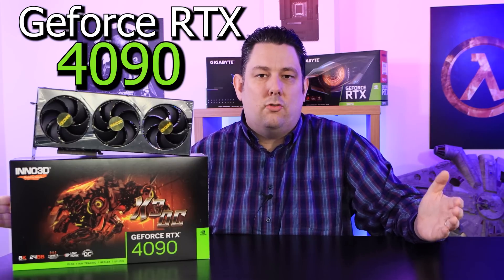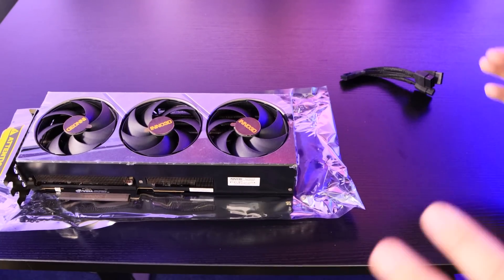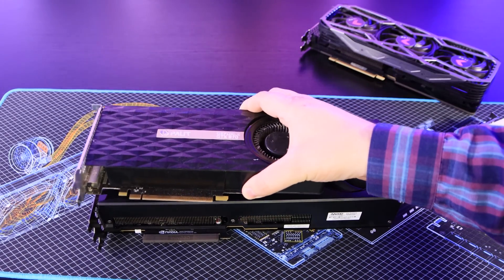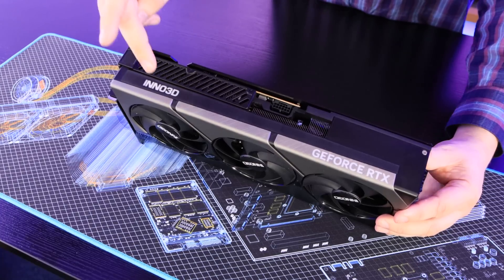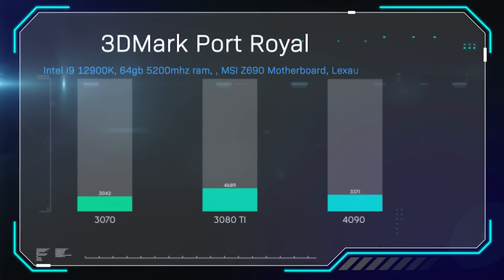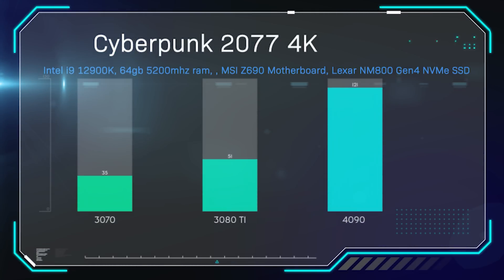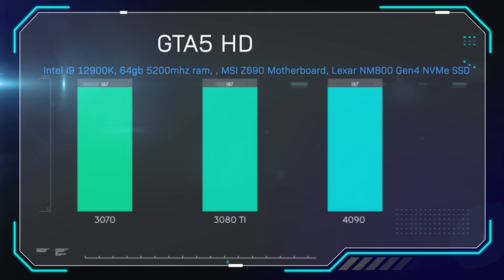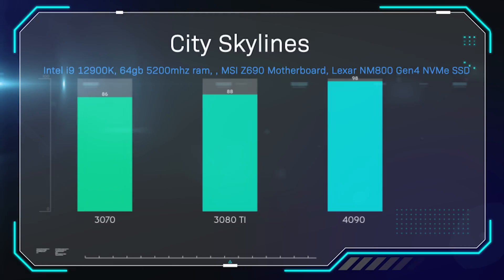How BIg? GeForce 4090 Benchmarked - Inno3d GEFORCE RTX 4090 X3 OC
GPU Engine Specs:
Boost Clock (MHz) 2550
Base Clock(MHz) 2235
Thermal and Power Spec:
Minimum System Power Requirement (W) 850
Supplementary Power Connectors 3x PCIe 8-pin cables (adapter in box) OR 450 W or greater PCIe Gen 5 cable
Memory Specs:
Memory Clock 21Gbps
Standard Memory Config 24GB
Memory Interface GDDR6X
Memory Interface Width 384-bit
Memory Bandwidth (GB/sec) 1008
Feature Support:
Real-Time Ray Tracing Yes
Ray Tracing Cores 3rd Generation
Tensor Cores 4th Generation
NVIDIA Architecture Ada Lovelace
Microsoft DirectX 12 Ultimate
NVIDIA DLSS 3
PCI Express Gen 4 Yes
NVIDIA GeForce Experience Yes
NVIDIA Ansel Yes
NVIDIA FreeStyle Yes
Bus Support PCI-E 4.0 X16
NVIDIA ShadowPlay Yes
NVIDIA Highlights Yes
OS Certification Windows 11 / 10, Linux, FreeBSDx86
NVIDIA G-SYNC™-Ready Yes
Lighting module LED
Game Ready Drivers Yes
NVIDIA Studio Drivers Yes
NVIDIA GPU Boost™ Yes
Vulkan API Yes
OpenGL 4.6
HDMI 2.1 Yes
DisplayPort 1.4a Yes
NVIDIA Encoder 2x 8th Generation
NVIDIA Decoder 5th Generation
Accessories:
Installation Guide Yes
Power Guide Yes
Graphics Card Dimensions:
Length 336mm
Height 145mm
Width 3-slot
Display Support:
Multi Monitor Yes
Maxmium Digital Resolution 7680x4320
HDCP 2.3
Standard Display Connectors HDMI 2.1, 3x DisplayPort 1.4a

Category
Science & Technology